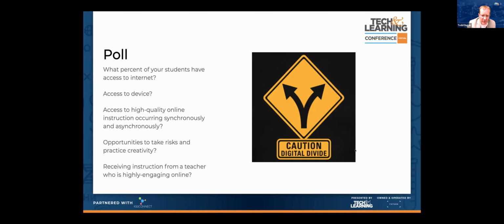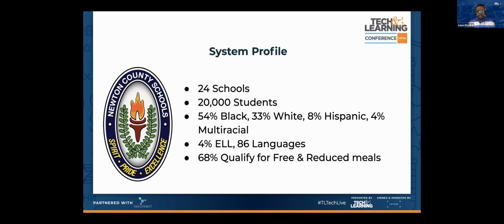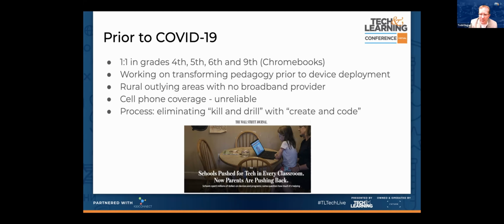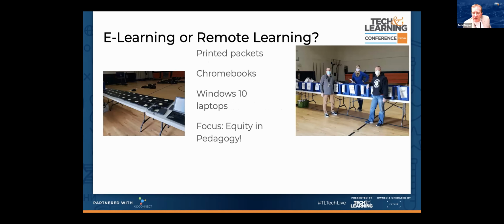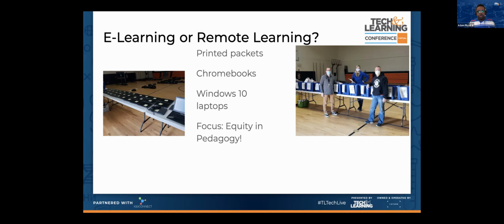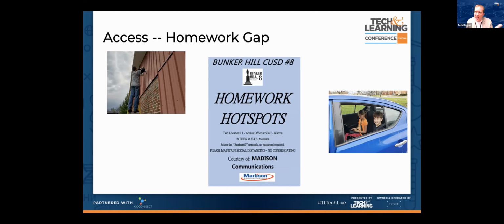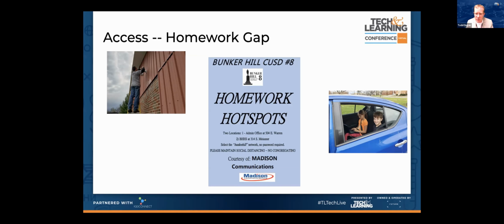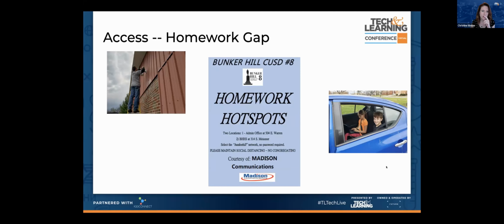Digital Equity in K-12 Education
In this session, Adam Phyall III, Director of Technology and Media Services, Newton County School System (GA) and Todd Dugan, Superintendent of Bunker Hill CUSD #8 (IL) discuss the many aspects of digital equity in K-12 schools.